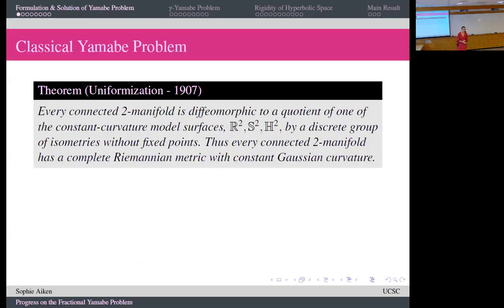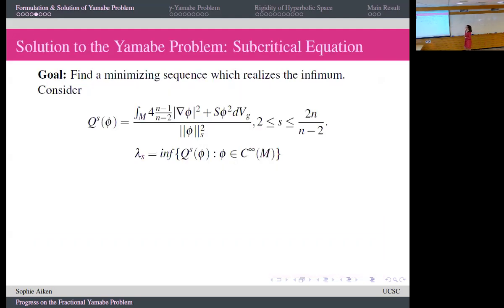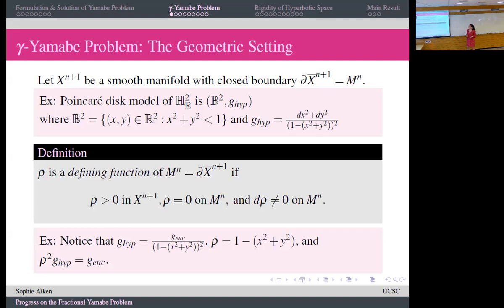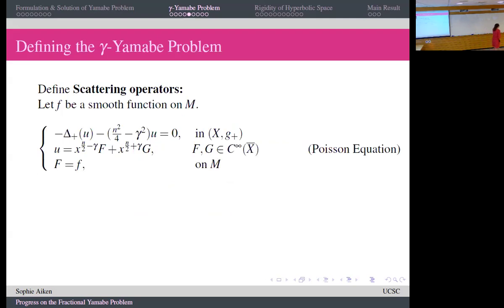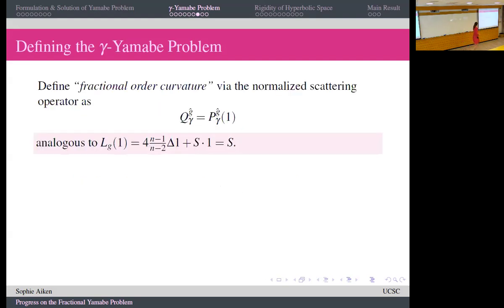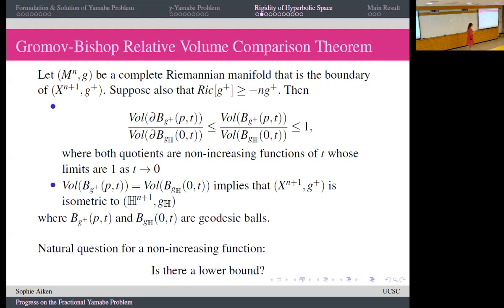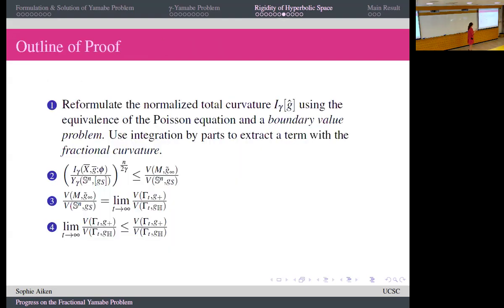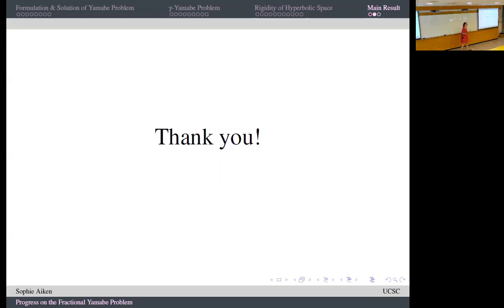PDE Seminar - Universidad de Chile - December 02nd, 2024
Speaker: Sophie Aiken from the University of California Santa Cruz

Title: "Recent Progress on the Fractional Yamabe Problem"

Abstract: Let $(M^n, [\hat{g}])$ be the conformal infinity of an asymptotically hyperbolic Einstein (AHE) manifold $(X^{n+1},g^+).$ We will take the scattering operator associated to the AHE filling in as the fractional conformal Laplacian. Equipped with fractional conformal Laplacians defined via the AHE manifold, we can define a fractional Yamabe problem, looking for a conformal metric of $(M^n,[\hat{g}])$ which has constant fractional scalar curvature. We will present some new developments on the fractional Yamabe problem assuming an AHE filling in.